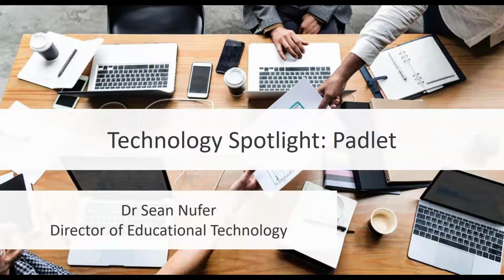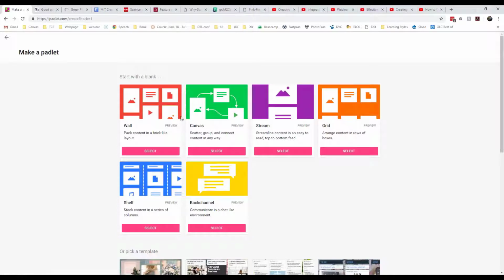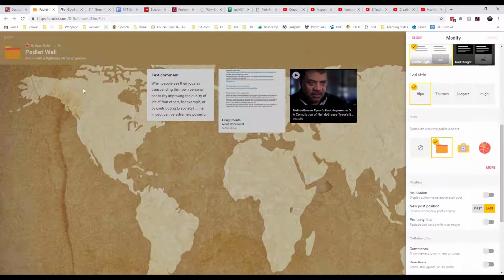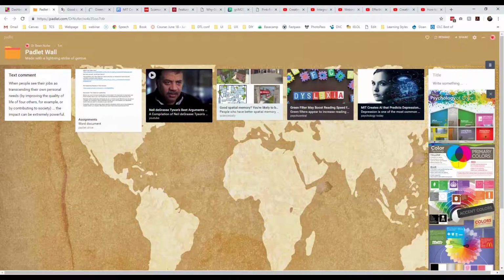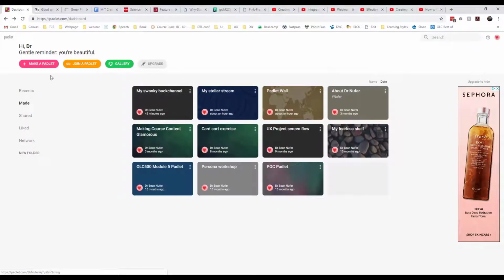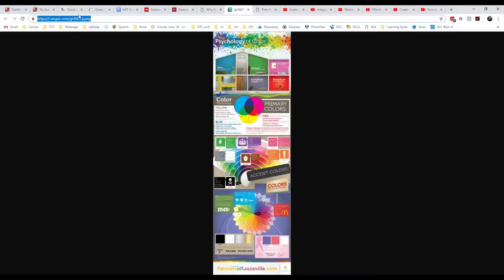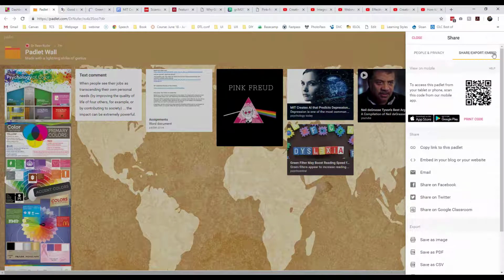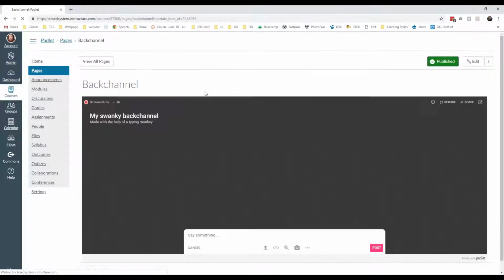Technology Spotlight: Padlet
The field of educational technology is advancing and evolving at a rapid pace. As such, it is important to keep tabs on the current state of the industry.

This technology spotlight will showcase Padlet, which allows you to create a digital storyboard for your students. Padlet is a freemium platform, meaning you can create a free account with an option to upgrade for access to more features. Padlet works on all internet devices and allows users to brainstorm, storyboard, curate resources, take notes, share multimedia and internet assets, etc. Come join our session as we explore the product and demonstrate how it integrates within Canvas.

This microwebinar will consist of a 15 minute demonstration.

What is Padlet? - 0:26
Make a Padlet – 1:00
Padlet Wall – 3:24
Canvas UX Screen Flow- 6:58
My Stellar Stream – 8:04
My Fearless Shelf – 8:54
Embed to canvas – 12:06